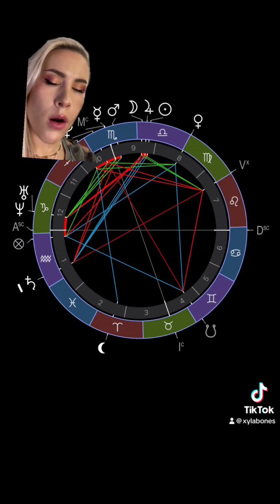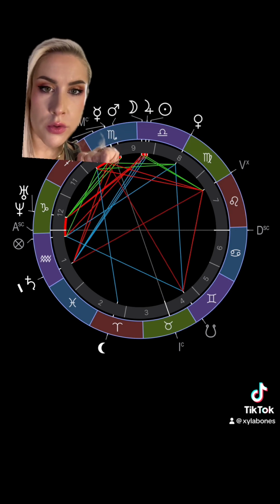Vibrational Astrology Part 2